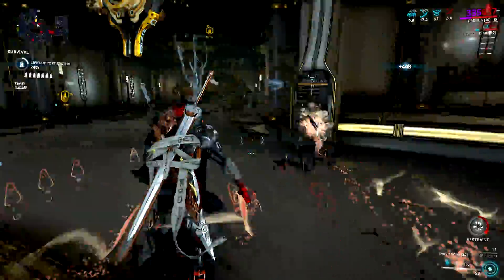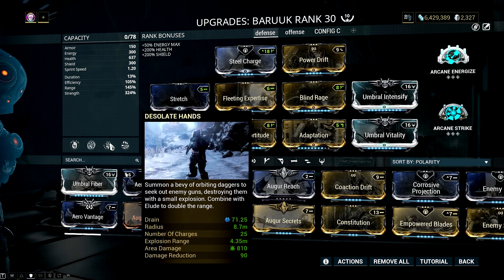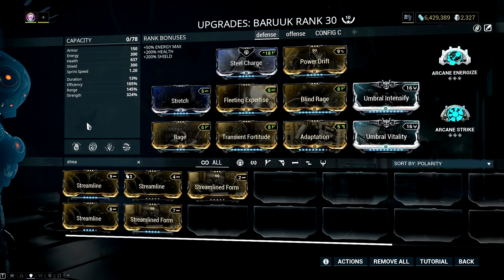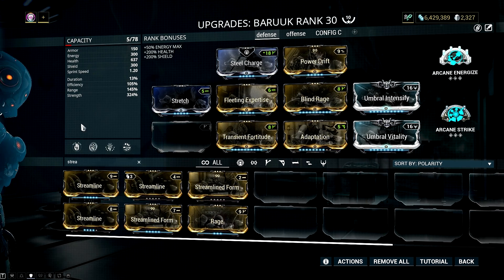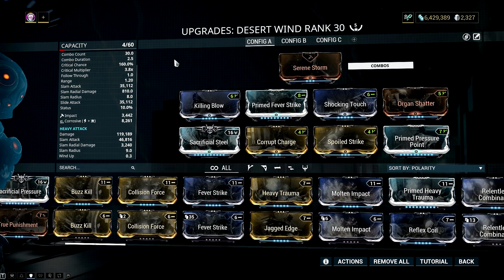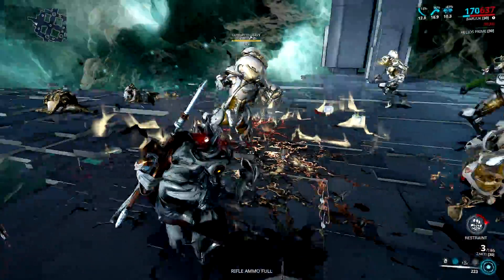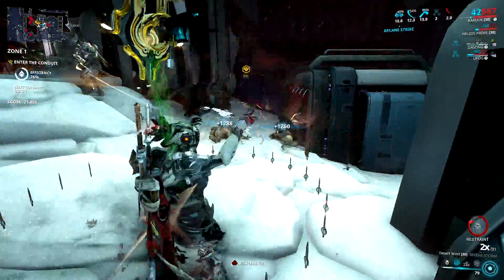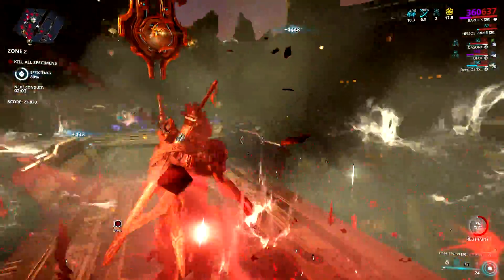Warframe: 2 MILLION DAMAGE BARUUK BUILD & SETUP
A new ERA of Warframe will rise soon!

Space Ninjas needed!

Credits

Track: Madmoon Falling (DOTA 2 Music Pack)

THE OLD BLOOD

The dead shall rise again, and their vengeance will be swift and merciless. In The Old Blood update, take on the Kuva Lich, your personal villain; trample your prey as the ravenous Grendel; cleave through flesh and bone with the robust Melee Phase 2 rework; utilize Vauban and Ember’s revamped Ability Kits; and collect a smorgasbord of new Gear and Customizations.